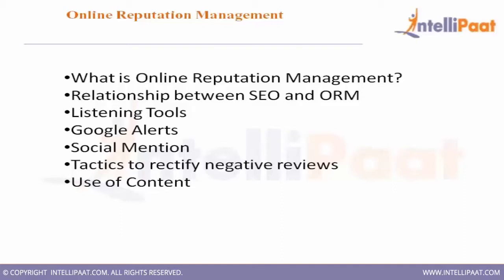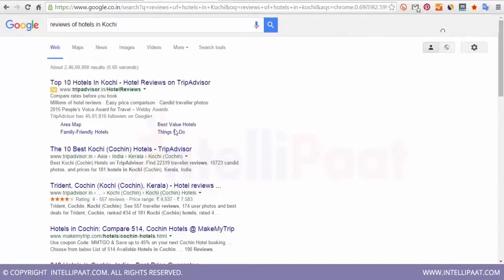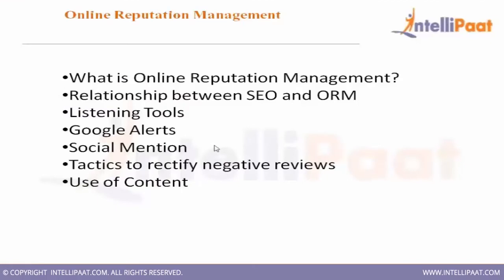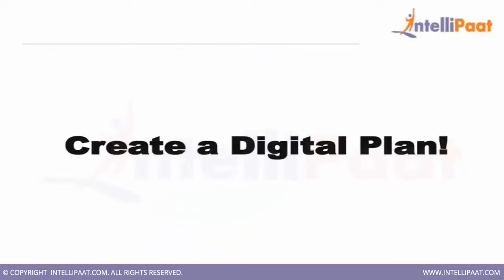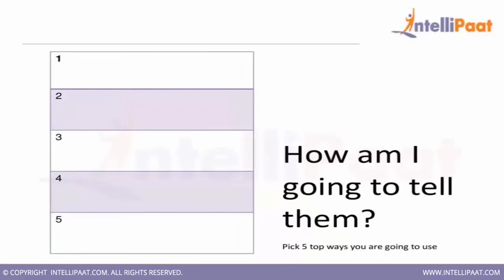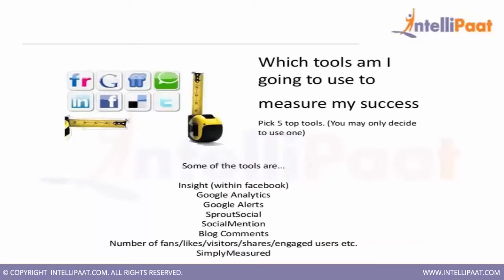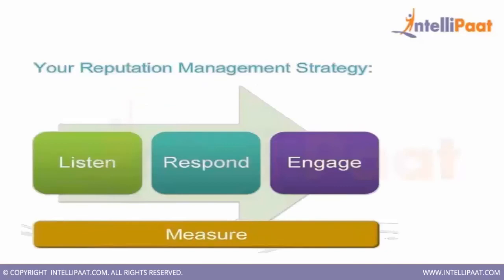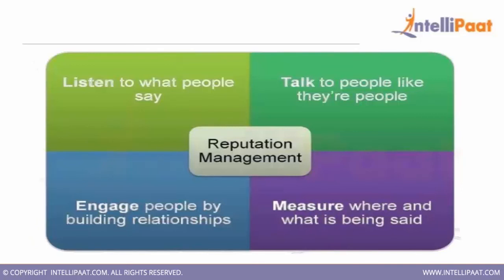Online Reputation Management | Seo Tutorial | Google Analytics Tutorial | Intellipaat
This is a tutorial on online reputation management, relationship between Seo and Orm, listening tools, google alerts, social mention, tactics to rectify negative reviews and the various usage of contents.

Got any questions about Search Engine Optimization? Ask us in the comment section below.

Are you looking for something more? Enroll in our Search Engine Optimization training course and become a certified Search Engine Optimization Expert It is a 15 hrs instructor led training provided by Intellipaat which is completely aligned with industry standards and certification bodies

Intellipaat Edge
1. 24x7 Life time Access & Support
2. Flexible Class Schedule
3. Job Assistance
4. Mentors with +14 yrs industry experience
5. Industry Oriented Courseware
6. Life time free Course Upgrade
Getting higher outcomes on the internet searcher comes about page is extraordinary compared to other approaches to advertise your image and offer your products and enterprises. The best piece of SEO is that not at all like paid advertisements you don't need to pay Google any cash for getting positioned in view of SEO. The potential for SEO experts with the correct capability is high. This can enable you to land lucrative position offers from best organizations.

This course will be covering following topics:
1.Learn SEO essentials

2.Comprehend significance of substance in SEO

3.Study SEO best practices and how it enhances positioning

4.A/B testing to get the best outcomes

5.Third party referencing for off-page improvement

6.Utilizing web-based social networking, sites, gatherings for more noteworthy achievement

7.Sending client produced substance and surveys

8.Acing different apparatuses, stages and strategies

9.Figuring out how Google bots function and profiting by it